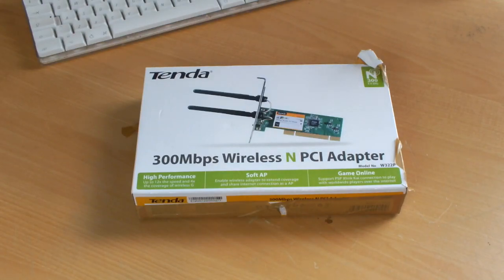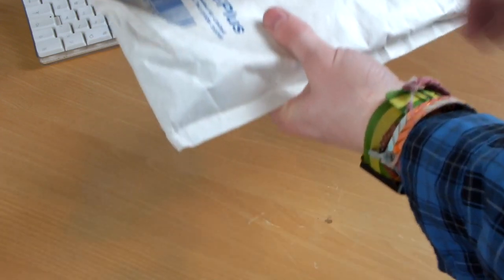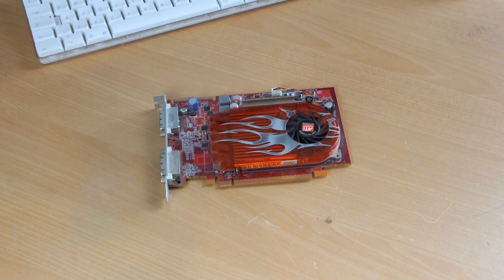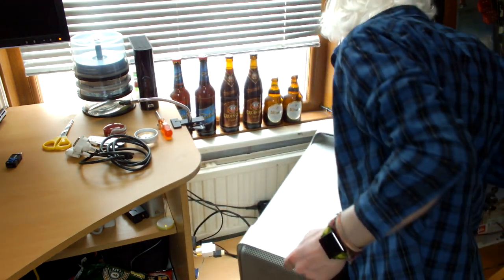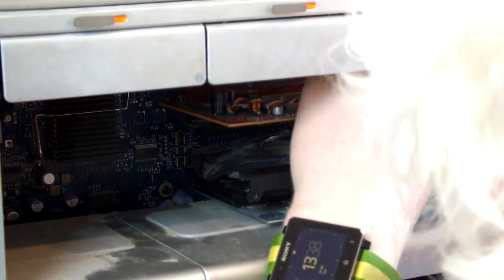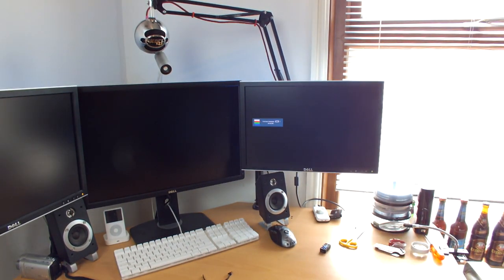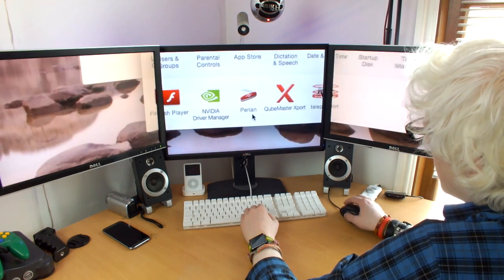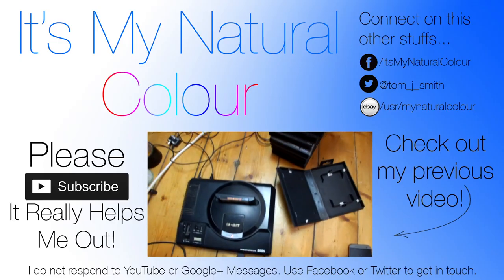Mac Pro Graphics Card Upgrade: GT640 & 2600 XT | IMNC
Will was nice enough to send me over a spare 2600XT that he had. Sticking this in my Mac Pro gives me several advantages including; speedier performance (one less display for my GT640 to worry about), Apple boot screen (along with other perks of Apple original cards) and 2 extra DVI ports eliminating the need to use 1 monitor from my triple monitor setup with VGA. This is a win win situation for everyone involved.